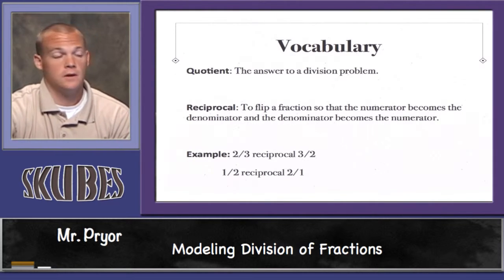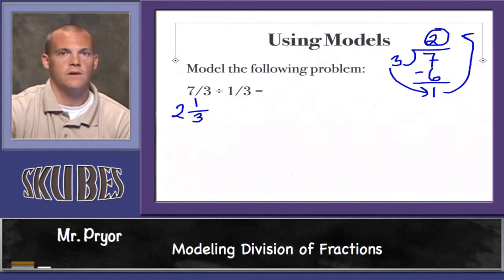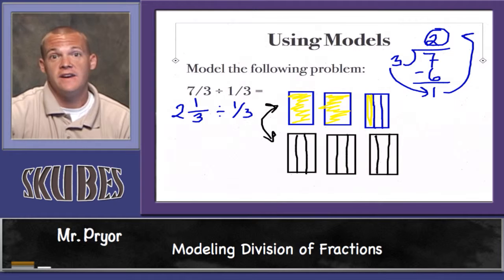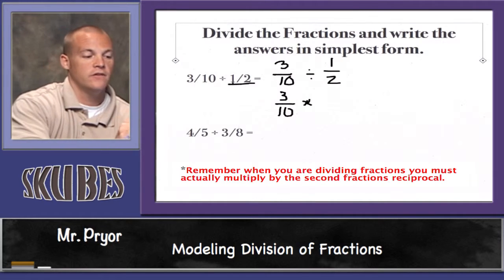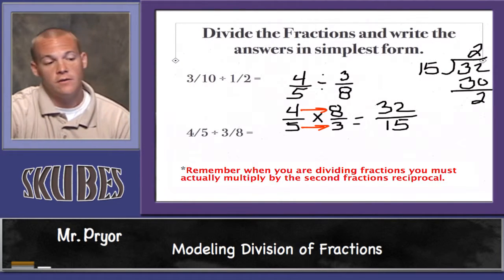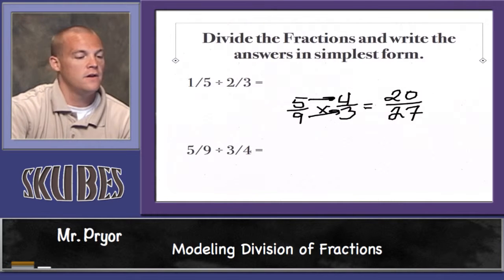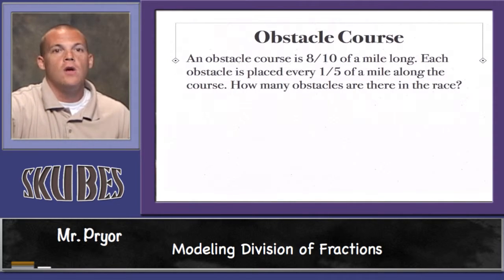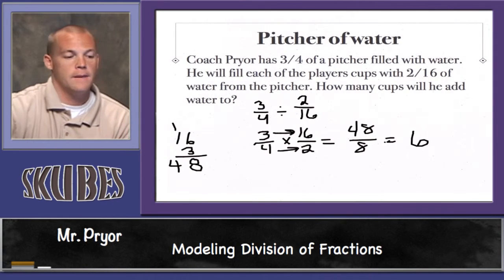Modeling Division of Fractions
6.NS.1
Interpret and compute quotients of fractions, and solve word problems involving division of fractions by fractions, e.g., by using visual fraction models and equations to represent the problem. For example, create a story context for (2/3) ÷ (3/4) and use a visual fraction model to show the quotient; use the relationship between multiplication and division to explain that (2/3) ÷ (3/4) = 8/9 because 3/4 of 8/9 is 2/3. (In general, (a/b) ÷ (c/d) = ad/bc.) How much chocolate will each person get if 3 people share 1/2 lb of chocolate equally? How many 3/4-cup servings are in 2/3 of a cup of yogurt? How wide is a rectangular strip of land with length 3/4 mi and area 1/2 square mi?.